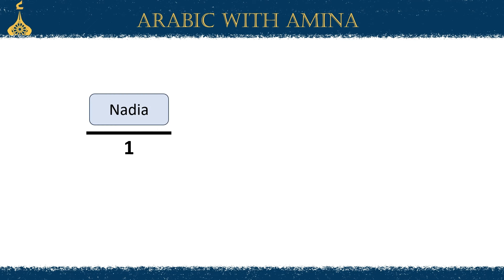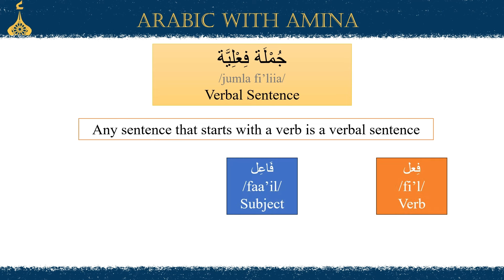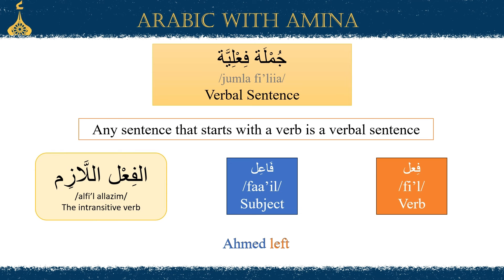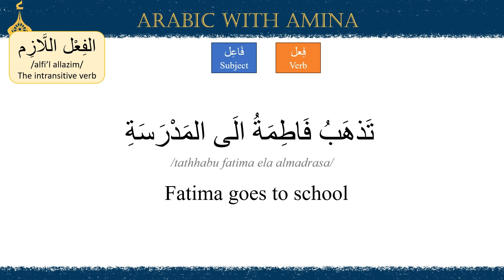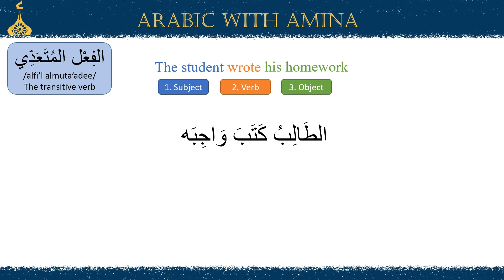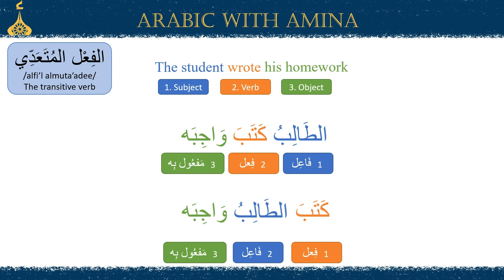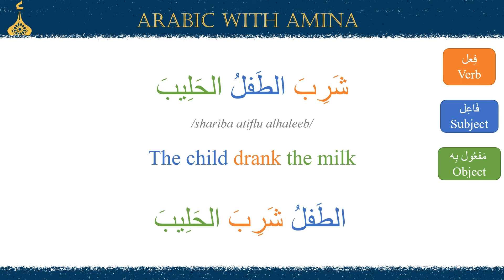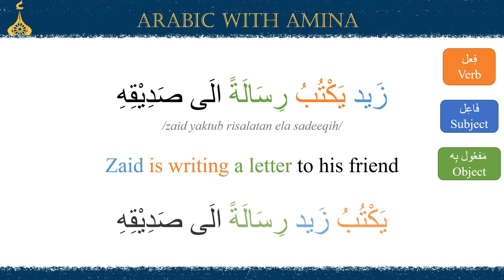How to Form Verbal Sentences in Arabic | Verb Subject Object Order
In this lesson, we will delve into the essential components of constructing Arabic verbal sentences, focusing on the verb-subject-object order. Understanding how to form coherent and meaningful sentences is crucial for effective communication in Arabic. By mastering this fundamental aspect of Arabic grammar, you will be better equipped to express yourself fluently and accurately in the language.

Lesson Objectives:
0:00 - Verb Subject Object Order
0:30 - Types of Arabic Sentences
0:56 - Verbal Sentences
2:19 - Intransitive Verbs
3:51 - Transitive Verbs
4:34 - Verb-Subject-Object Order

Arabic with Amina is your online Arabic teacher! We make learning Arabic simple and fun. Our lessons are short and straight to the point without unnecessary complications, and usually contain interactive quizzes where we solve the questions with you ensuring you've mastered the lesson.